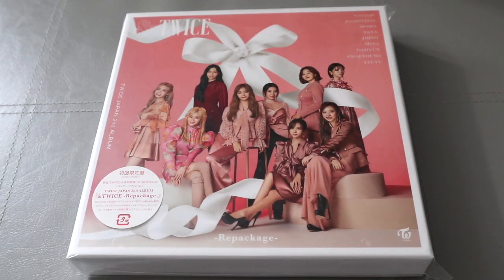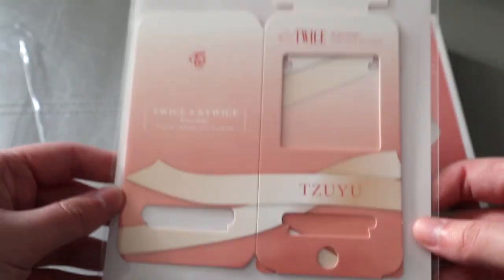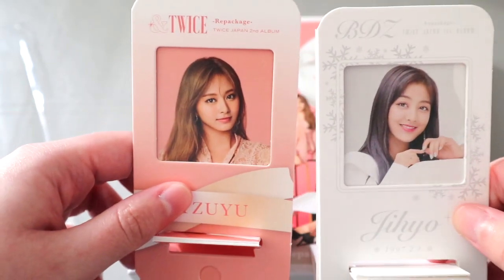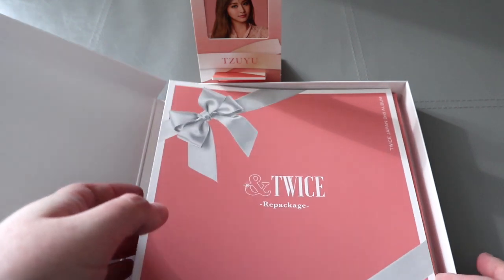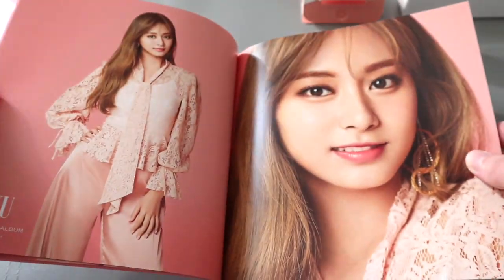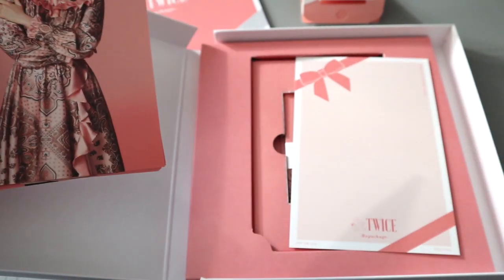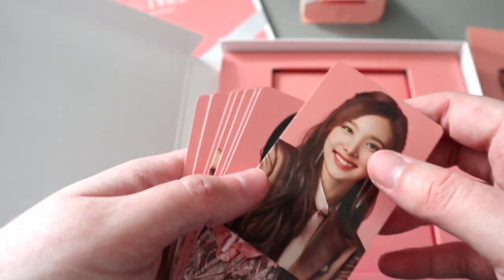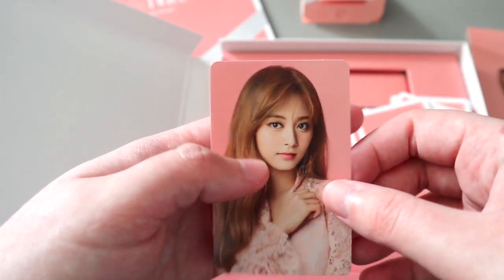⭐️UNBOXING TWICE &TWICE REPACKAGE ALBUM⭐️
♡ please open / read here ッ
a quick little twice &twice repackage album unboxing for y'all! this album is sooooooo good, 100% their best japanese release thus far. really loved the packaging for the is album too - chefs kisses all round.
♡ background music details:
coming home - liqwyd & dayfox